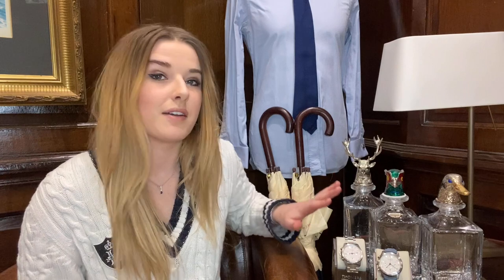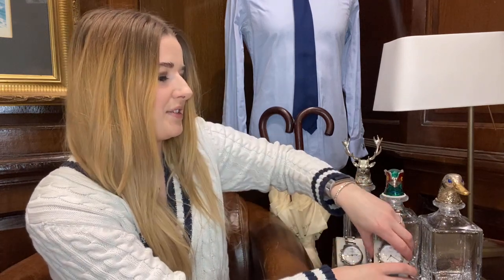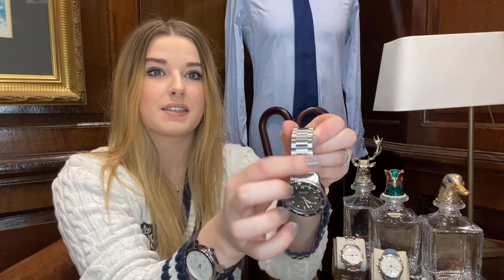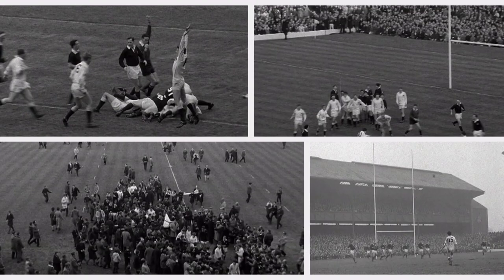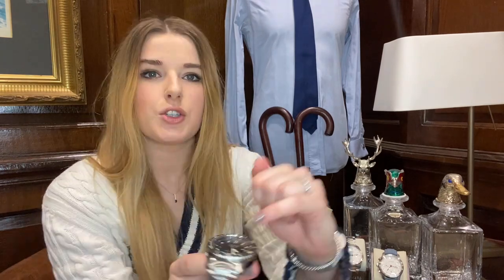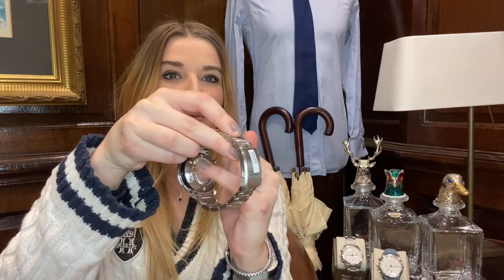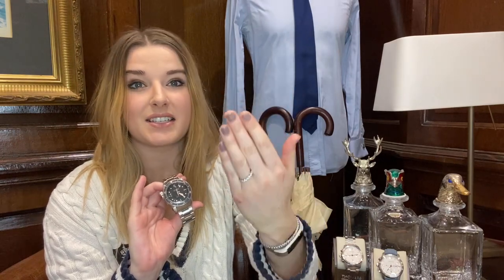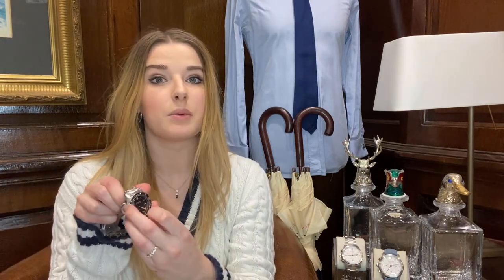In The Loupe: The Bremont S500 "RFU 150" Limited Edition Watch